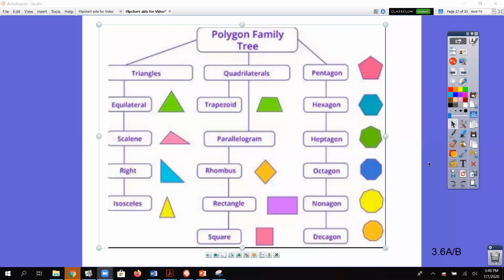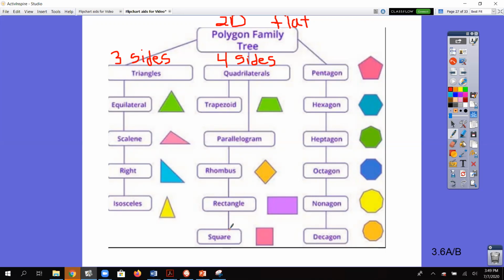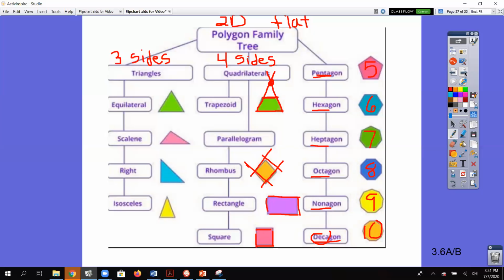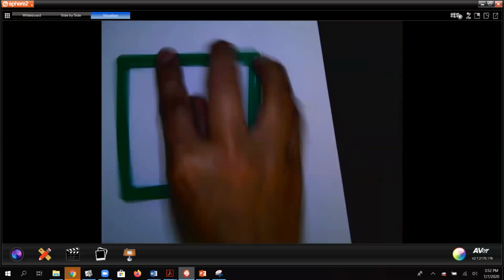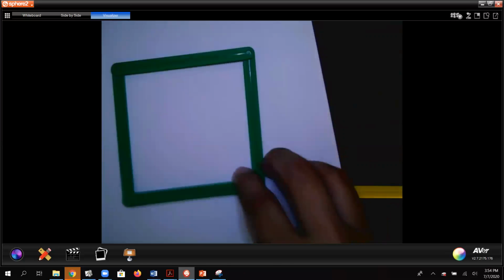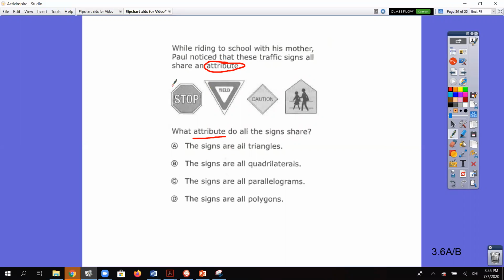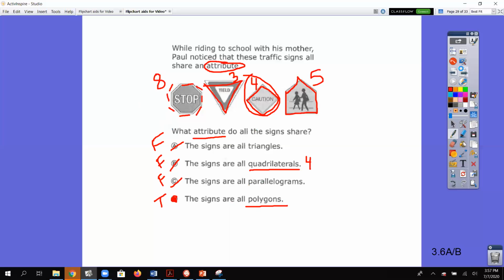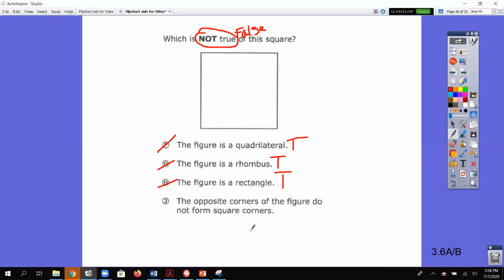Grade 3 TEKS 3.6A and 3.6B What is a Quadrilateral?